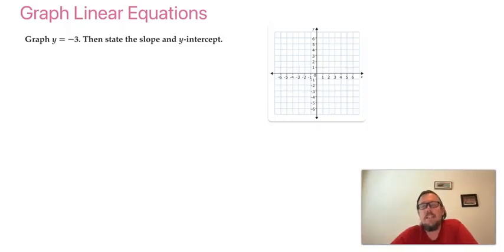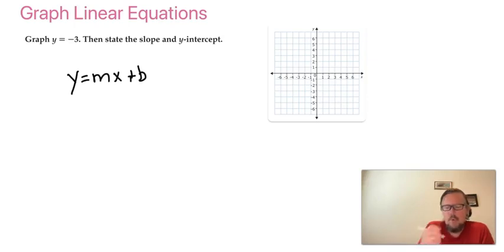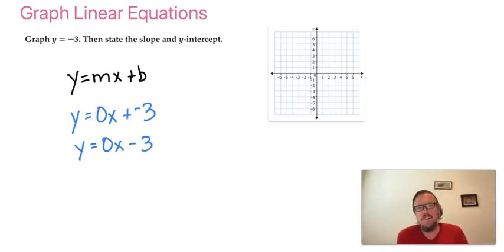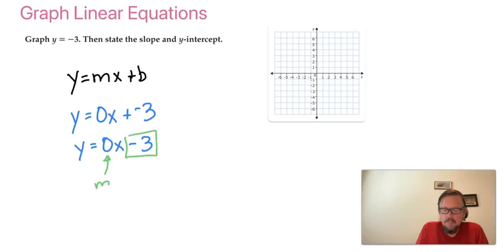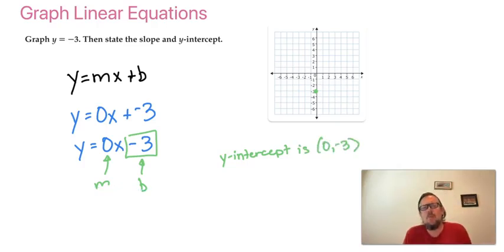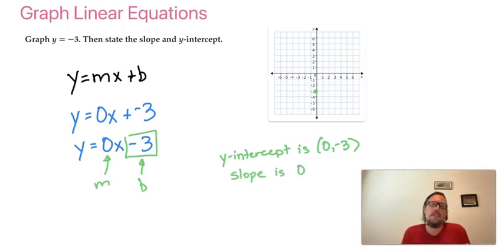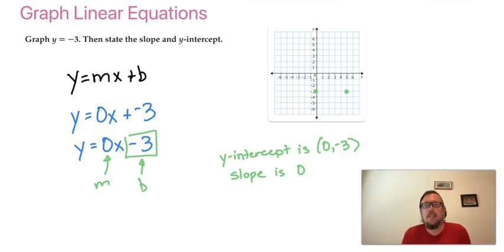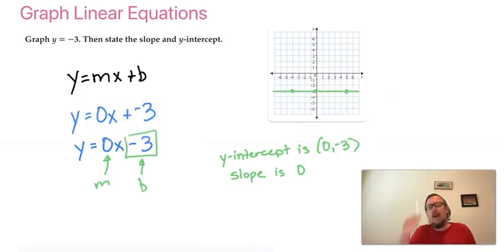Lesson 4.1.3 Graphing Equations in Slope Intercept Form: Graph Linear Equations